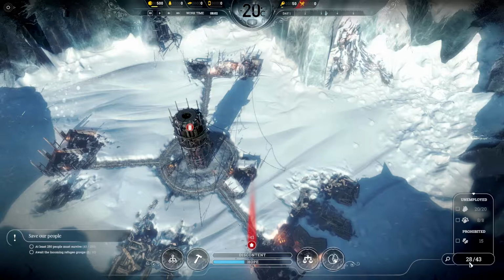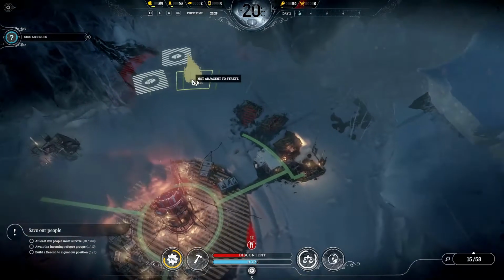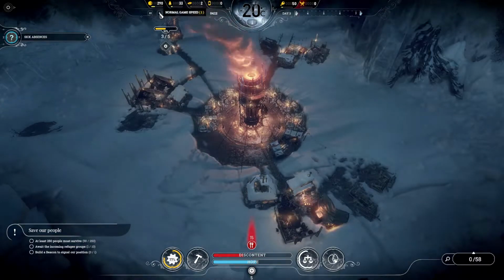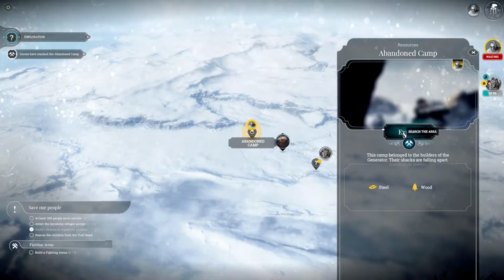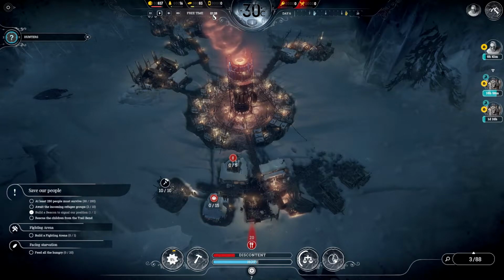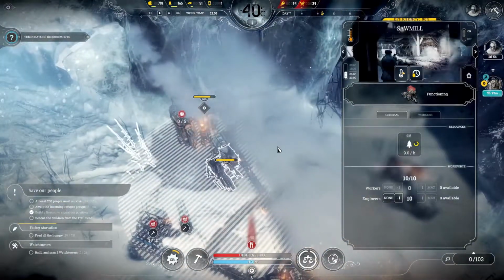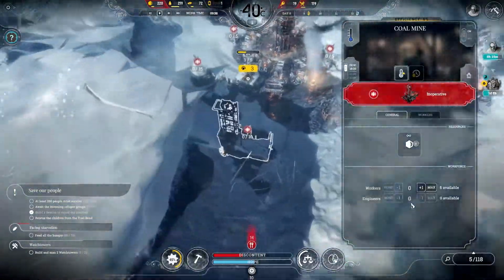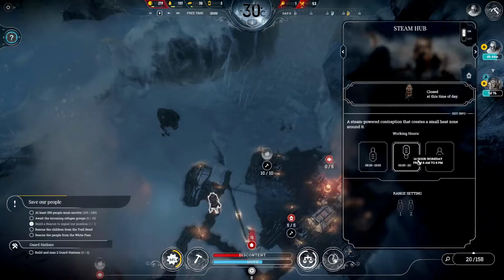Frostpunk Playthrough - The Refugees Ep.1 (Medium Difficulty)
The Great Frost had begun and we were set to die, frozen and abandoned by those who used use to forge what they thought would be their salvation.. at least we were set to. For too long had we allowed our 'betters' rule over us without facing the consequences. They were the ones that led us to this moment, hiding the truth from us while expecting complete obedience but no more.

The world may be freezing over but we refuse to lie down and let them take our last chance from us. No longer will we sit by and let them trample over us for their benefit. Now we take what is rightfully ours, we take the last chance of survival in the frozen wasteland, and while there is a good chance we may not survive at least we will be free.